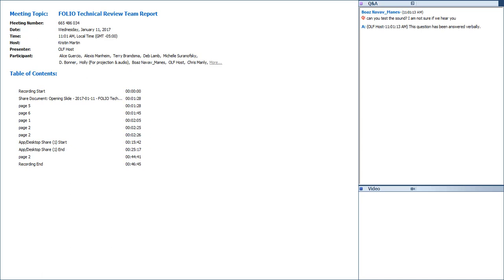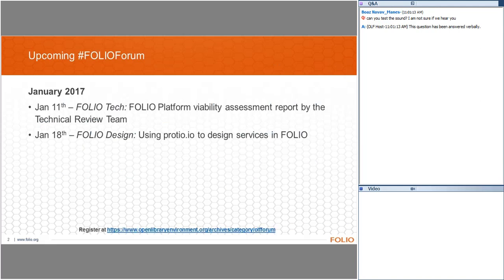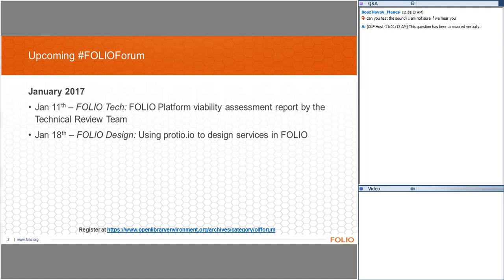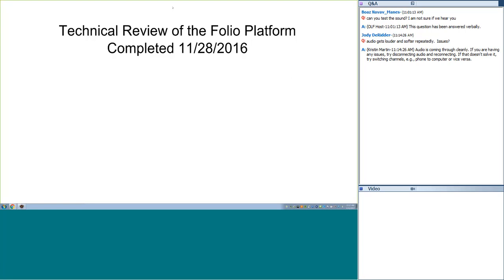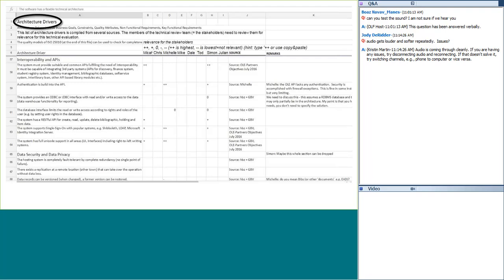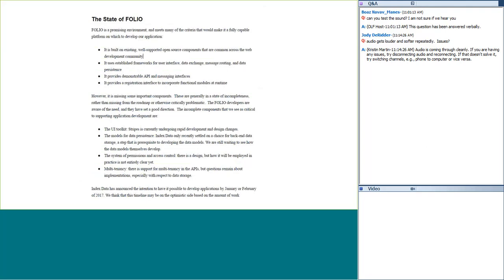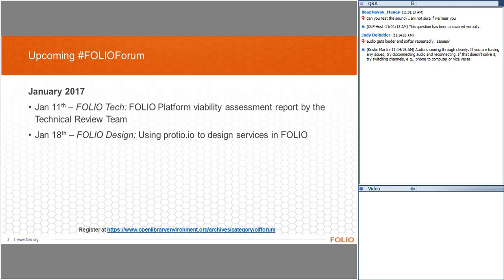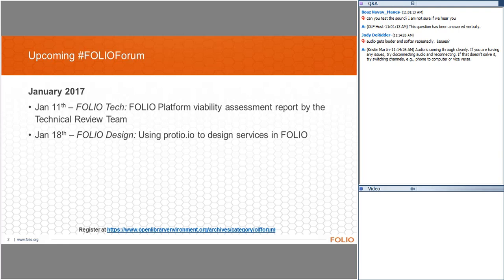FOLIOForums - 2017-01-11 - FOLIO Technical Review Team Report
In mid-September 2016, the OLE Board convened the FOLIO Technical Review Team to perform an independent review of the FOLIO Platform to determine its viability as a library services development platform. The findings of this review, completed in December 2016, informed the OLE Board decision to commit development teams to work in FOLIO. The process that the team took provides an objective review of the platform from the perspective of architecture, development, and operations.

In this forum, members of the Team will discuss their process, analysis, and findings. Additionally, the forum will include discussions with the lead developer from Index Data on progress the development team has made since the report was issued. This forum should be of interest to anyone considering developing in FOLIO. The forum will include opportunities for questions and commentary from attendees.

SPEAKERS

- Michelle Suranofsky – Lehigh University
- Chris Manly – Cornell University
- Jakub Skoczen – Index Data